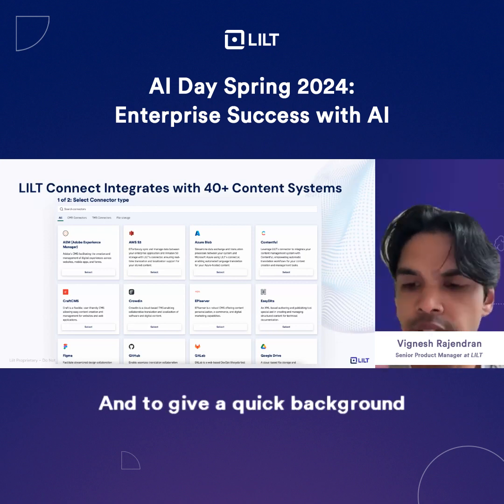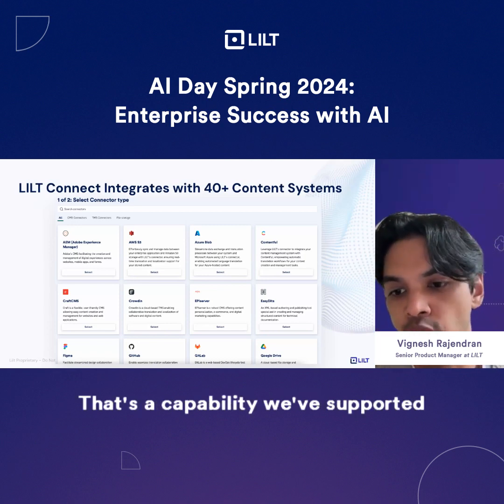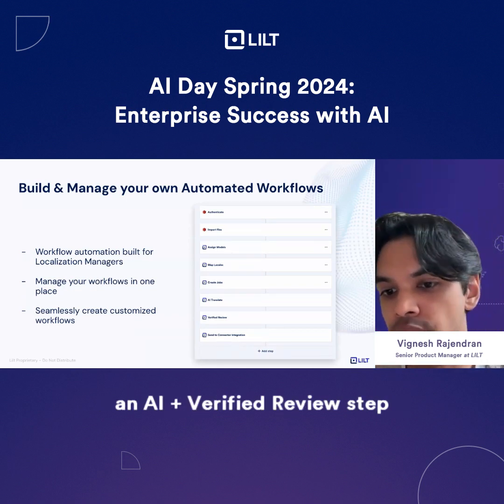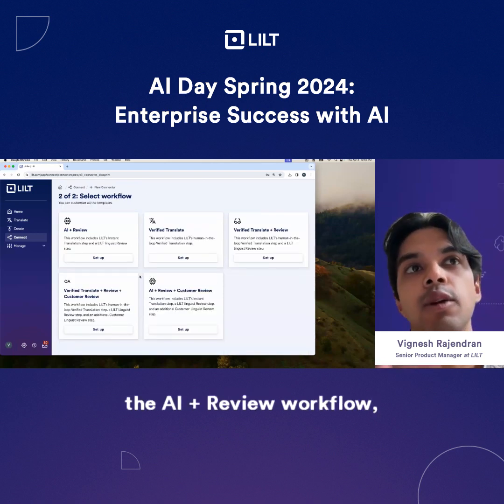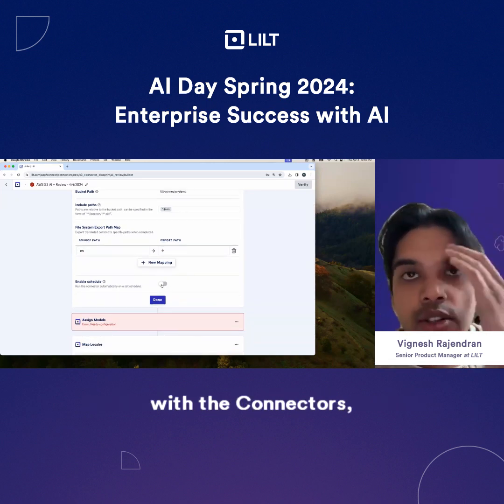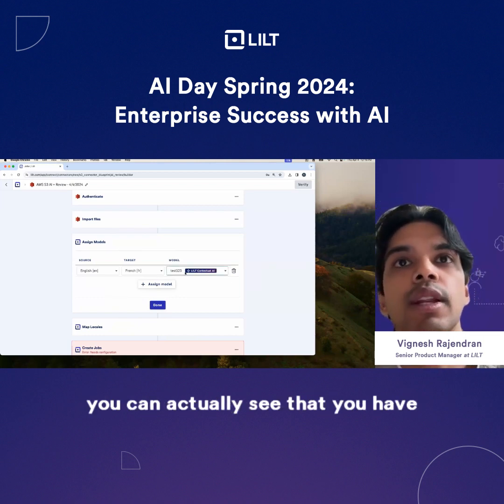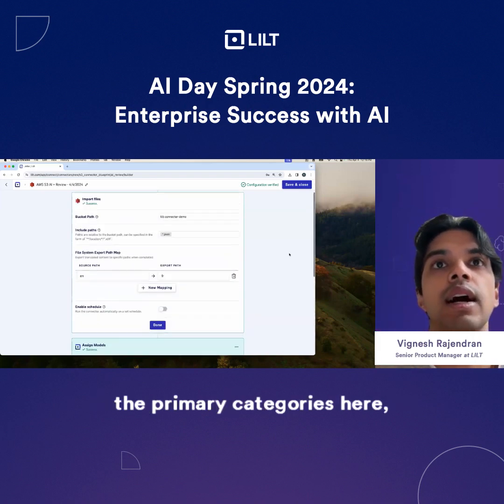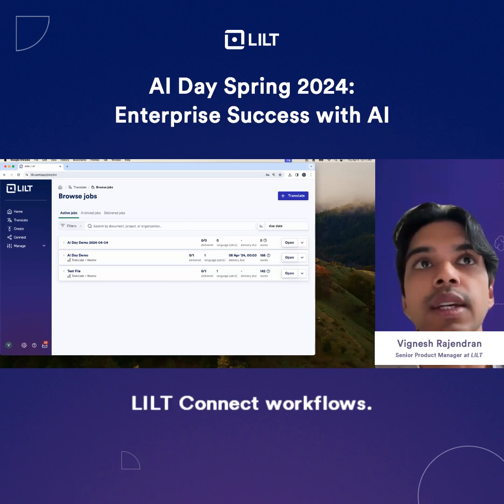No-code / Low-Code Connectors: LILT Connect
Dive into the latest advancements with LILT Connect in this informative video clip. Learn how the revamped Connect feature enables seamless integration with over 40 content systems, TMSs, and CMSs, offering customizable workflows to streamline your localization program. Join us as we explore the new capabilities of LILT Connect and how they can optimize your workflow.

Watch now to enhance your localization process!